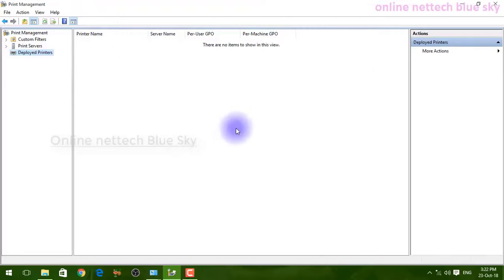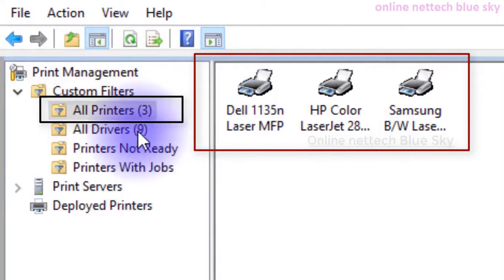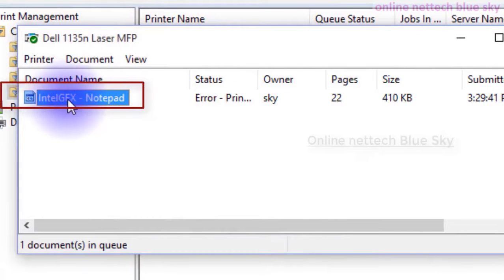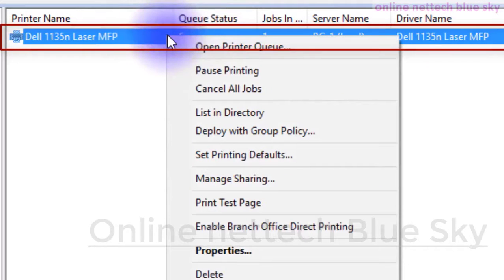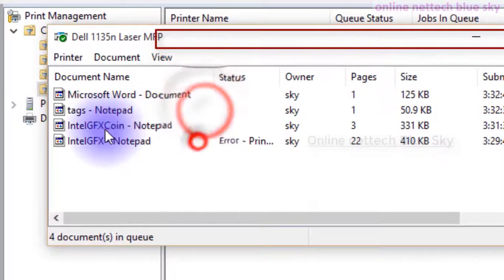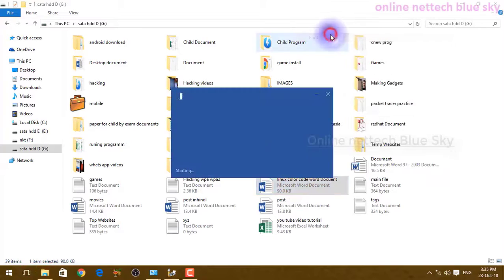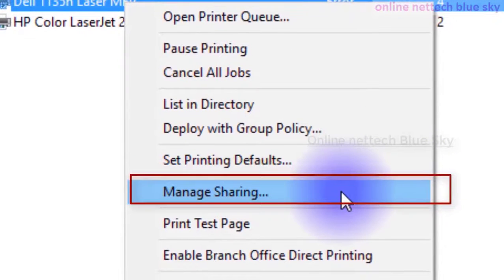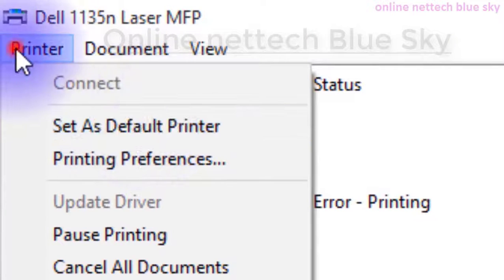print management tool | Print Management Part - 3 | control panel part - 33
print management tool | Print Management Part - 2 | control panel part - 32 | print management  |